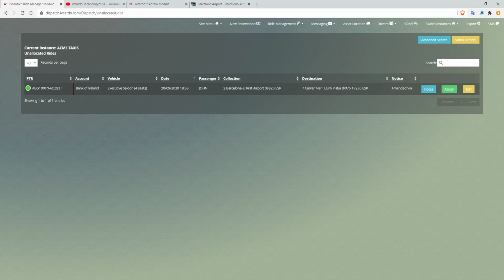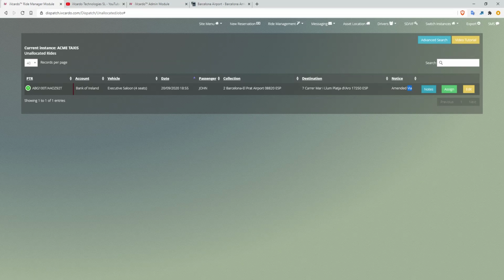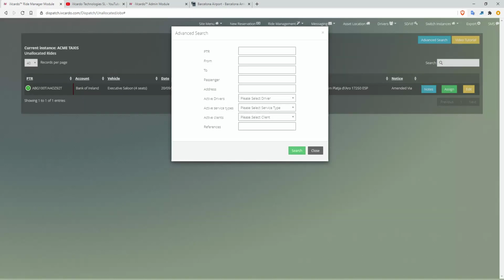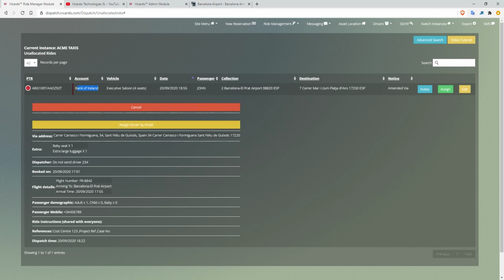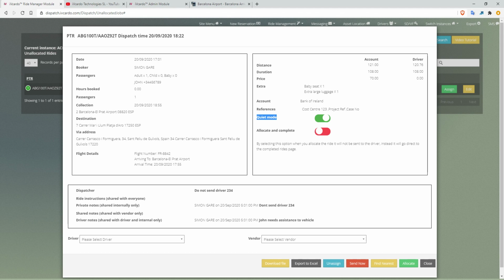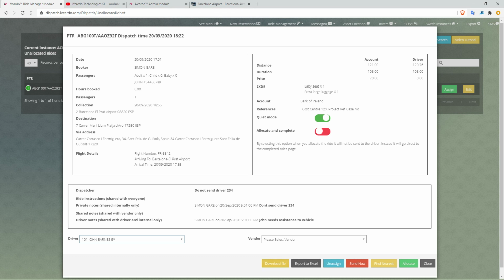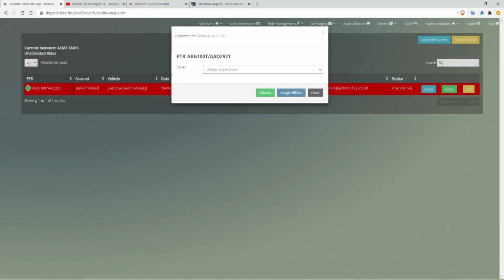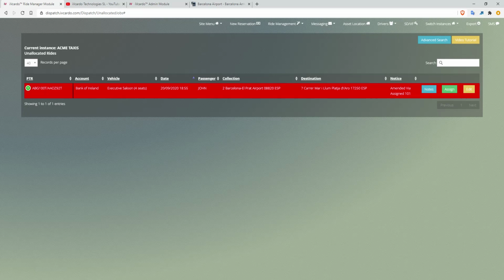Dispatching rides manually on the iVcardo system